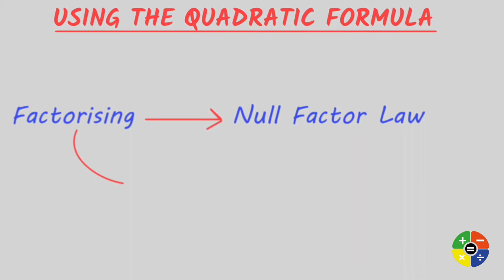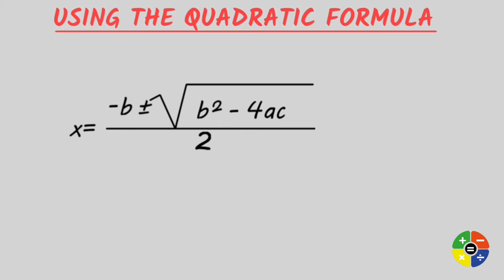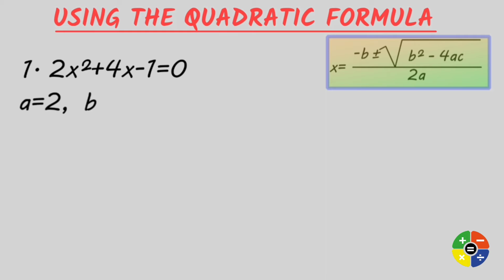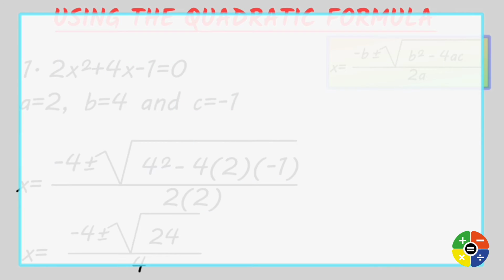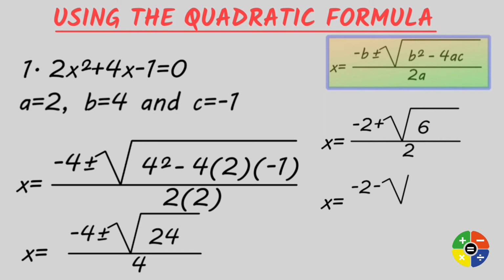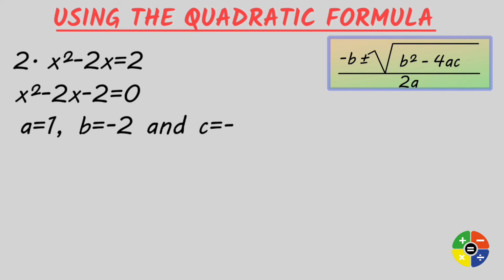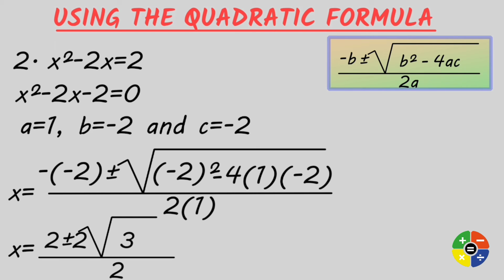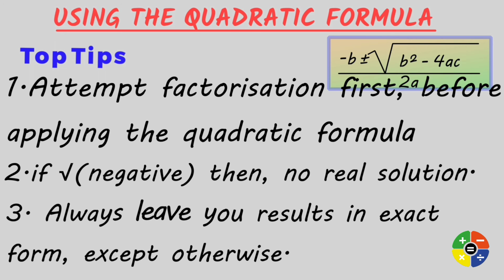Solving Quadratic Equations Using Formula Method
✓Applying the quadratic formula To Quadratic Equations.